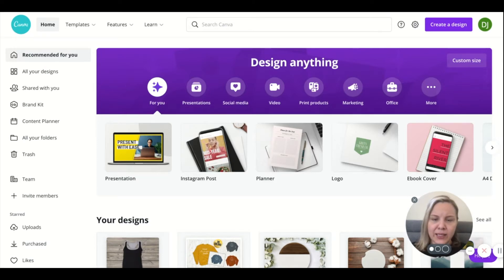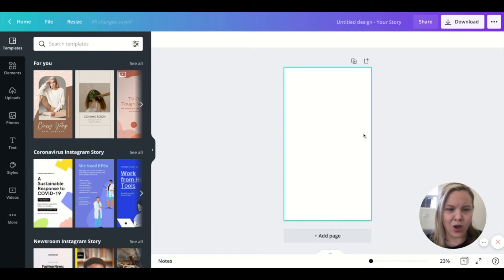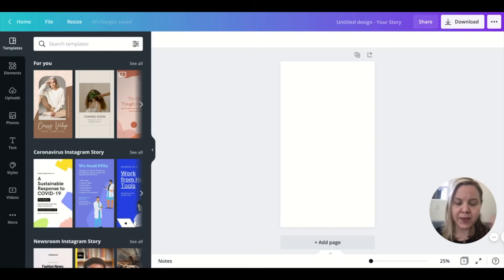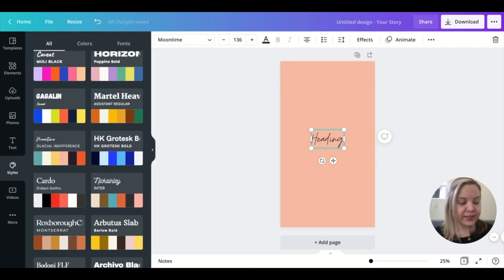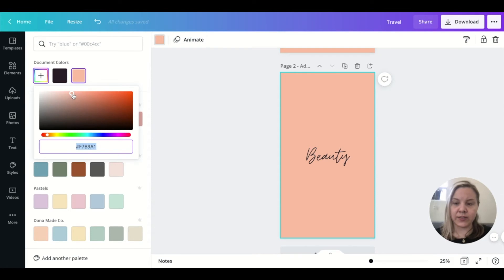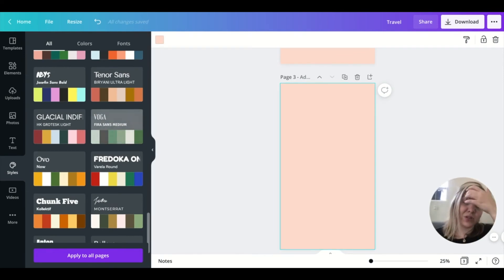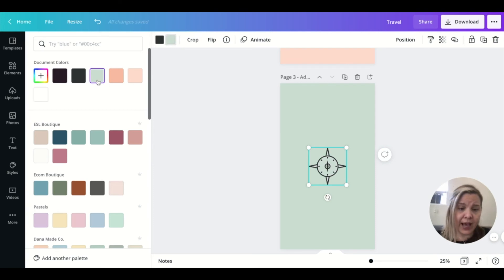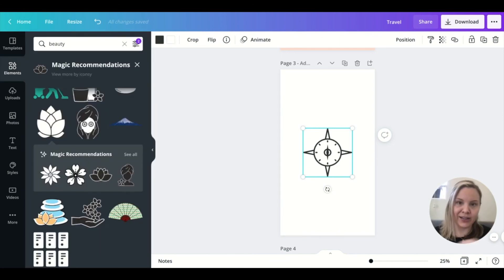SELL Instagram Templates on Etsy: How To Use Canva For Instagram Highlights Cover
Full Canva tutorial on how to make IG highlight covers to sell or for yourself! I've already validated the idea for you and mention the top 3 trending keywords shoppers are looking for. Enjoy!